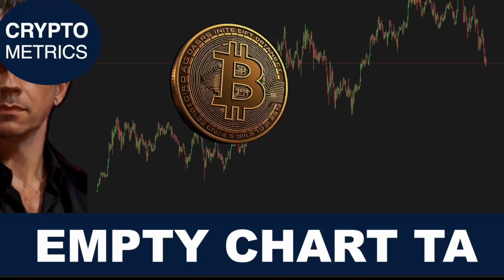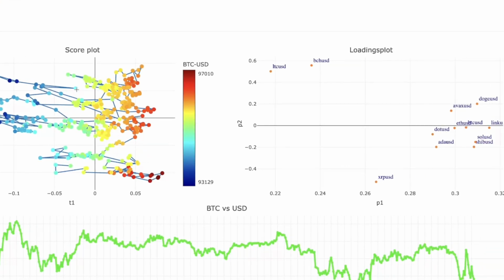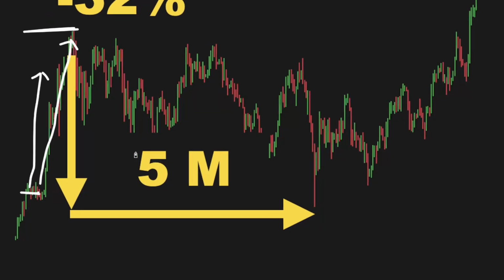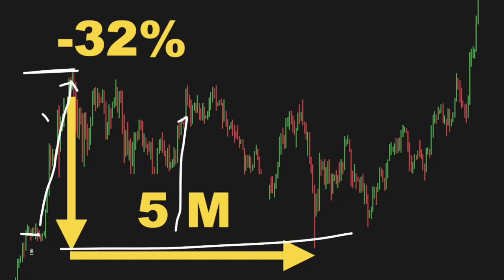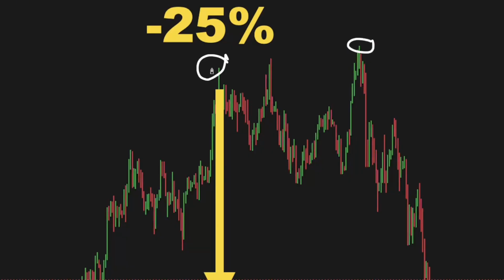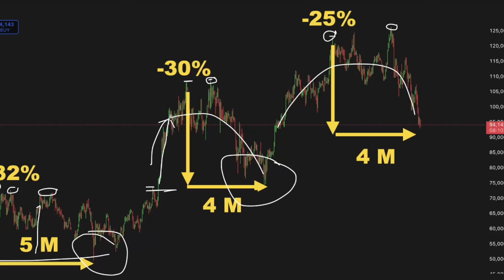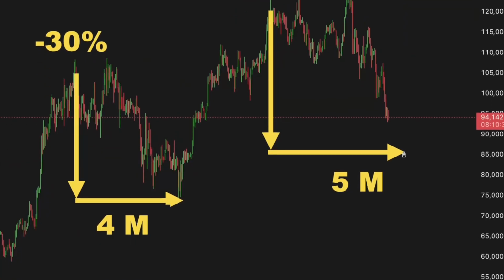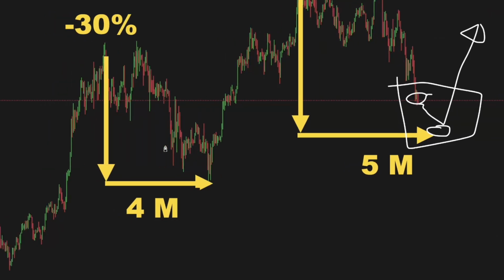All models broken? Where is the bottom?